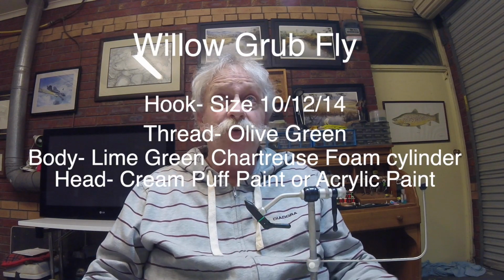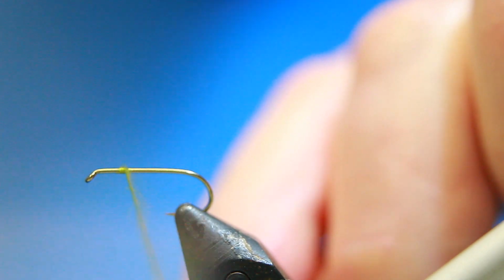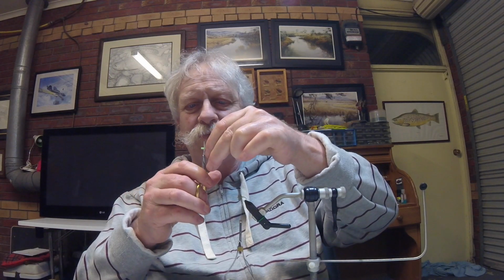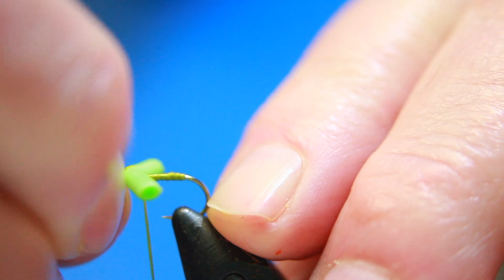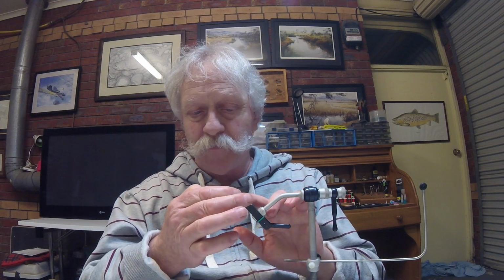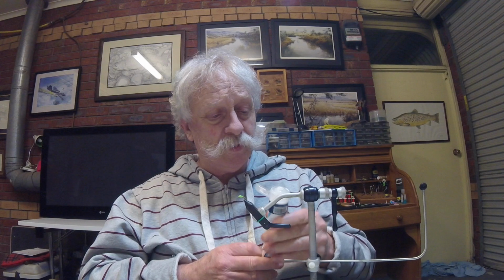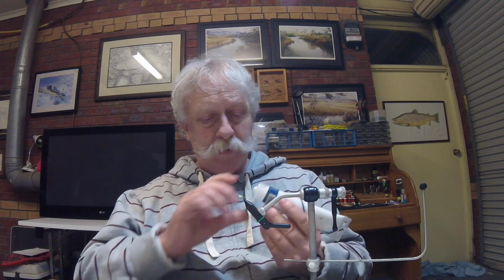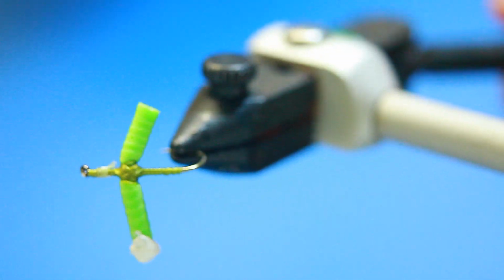Fly-Fishing In Nature's Realm Vlog 61-Willow Grub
Here we have a fly imitating the willow grub which is constructed in a different way that aids in its float-ability and its presentation.
You must tie this one and give it a go